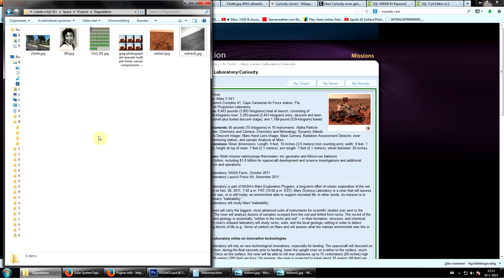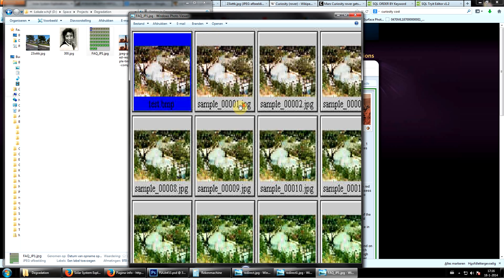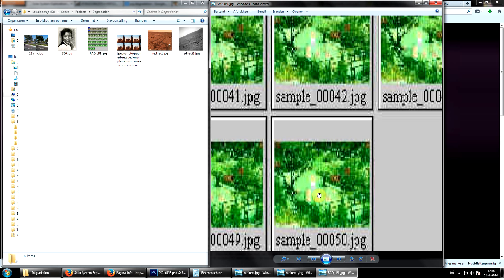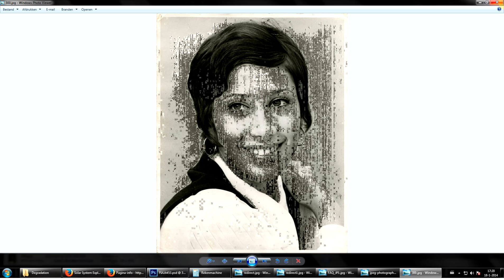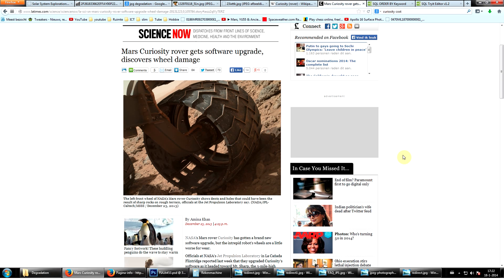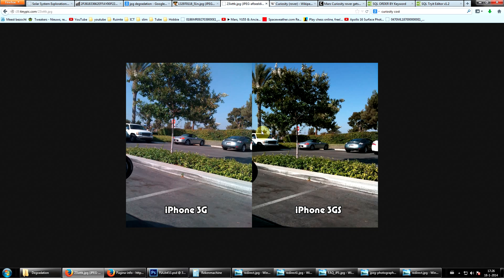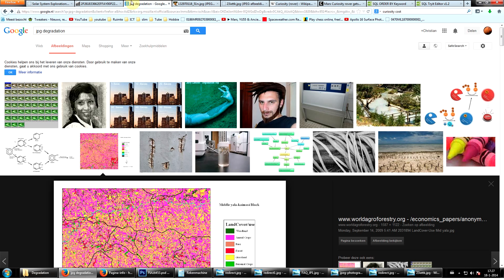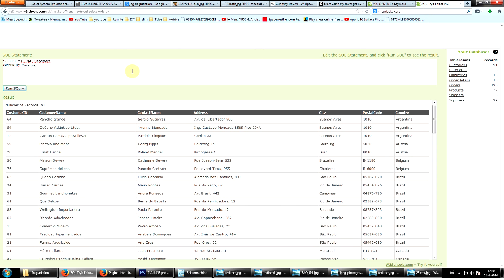NASA - Rubbish image quality, No Rectifcation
Original image used in video:
- Many, many more, check out NASA offcial images for yourself and compare.

Alternative channels:

 Raw images and review of strange objects on unedited images.

Shows another view of what you can find and how easy it is!.